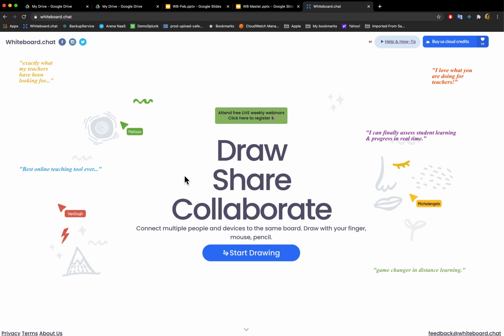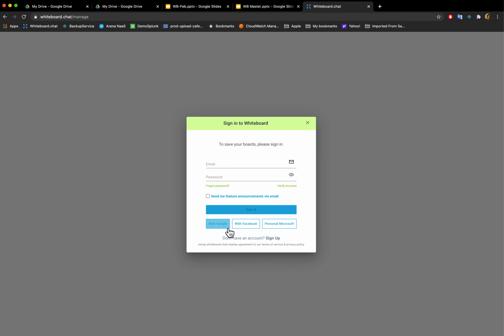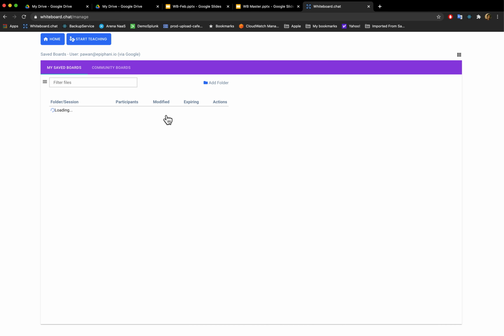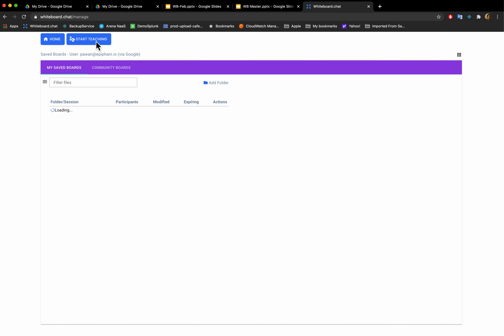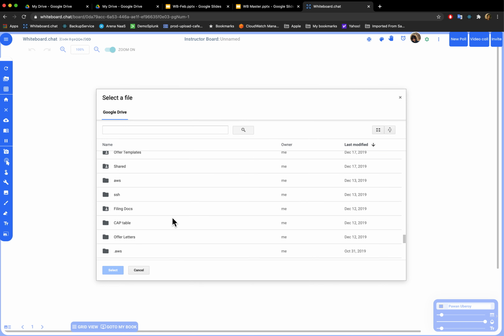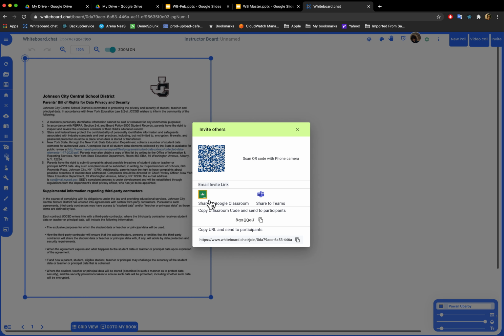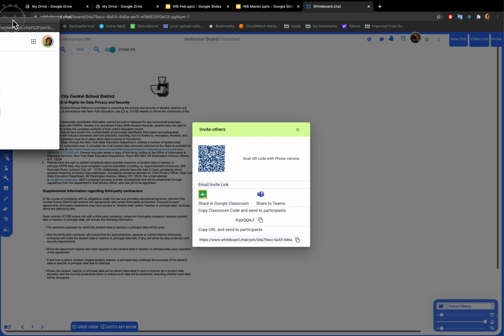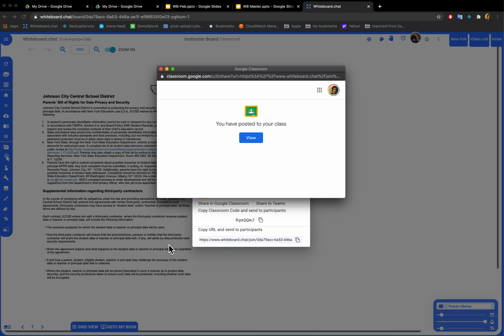3 visible integrations with google for whiteboard.chat